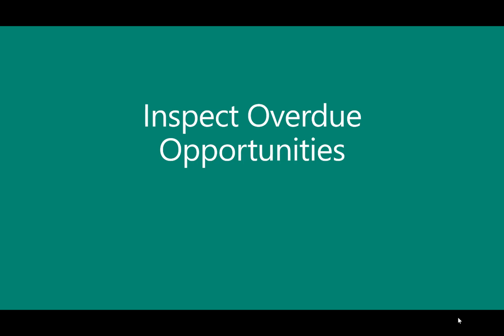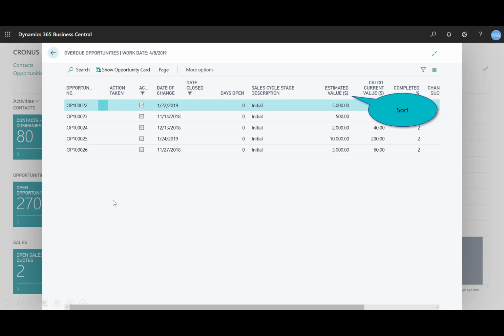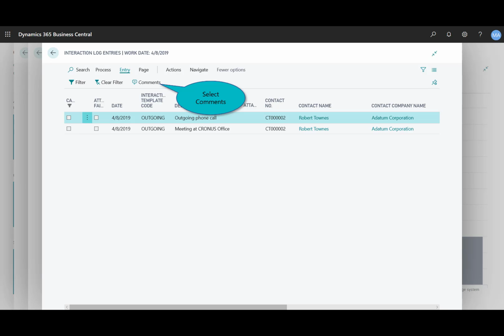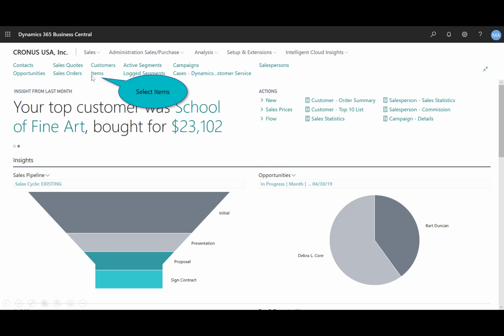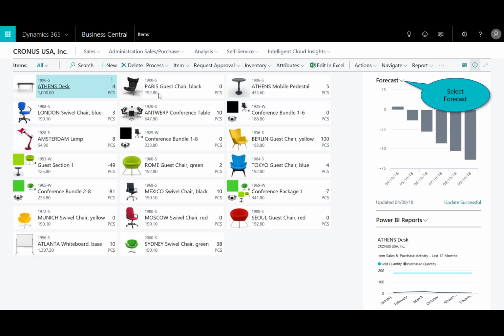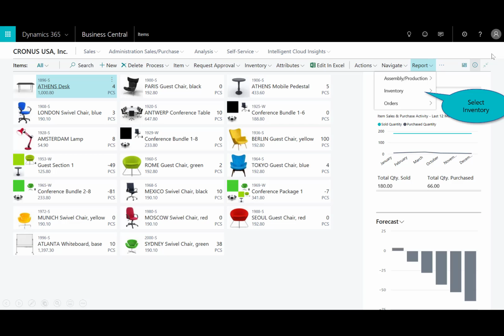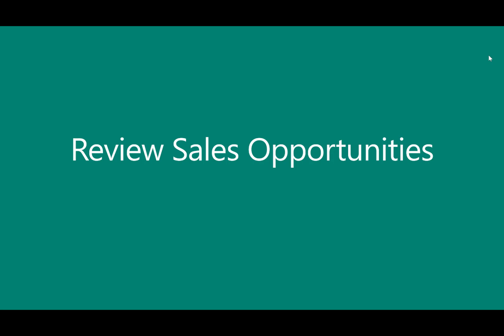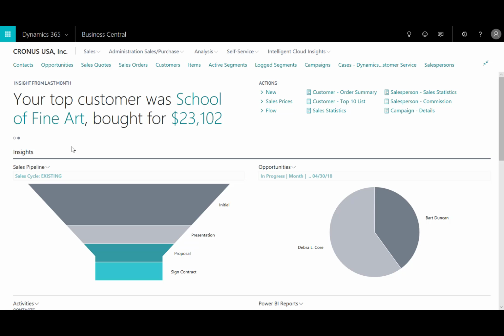Microsoft Dynamics 365 Business Central - The Sales Manager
Assist with your sales efforts by ensuring your sales manager and team have access to up to date information on customers and products, using Business Central